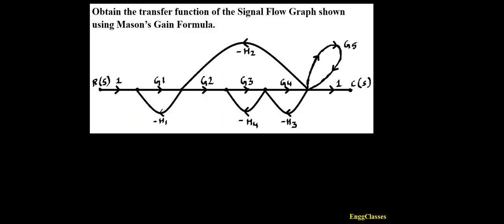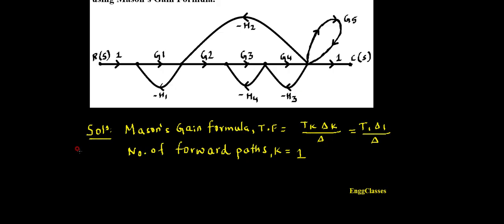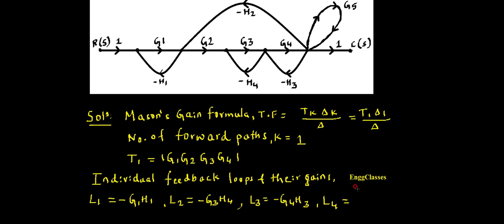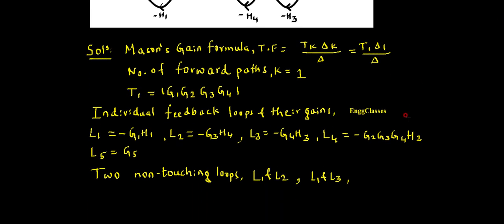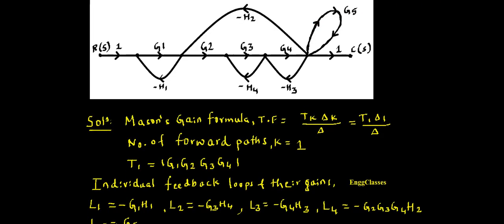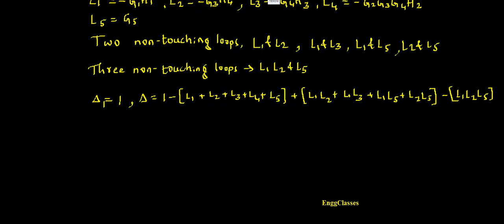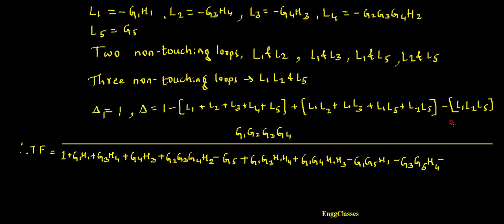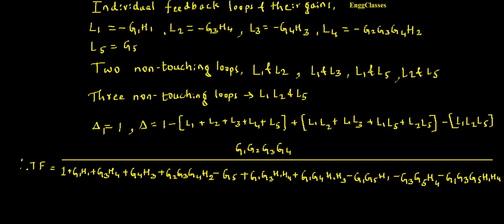Q4.b Obtain the transfer function of the Signal Flow Graph using Mason's Gain Formula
The video explains how to find the transfer function for the signal flow graph by Mason's Gain formula in detail.
Control Systems
Signal Flow Graph
Mason's Gain Formula